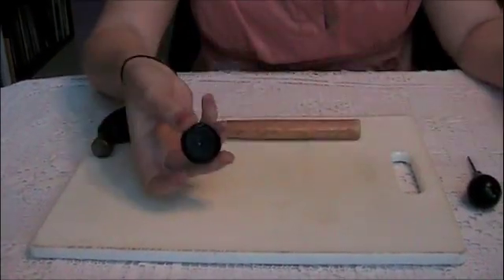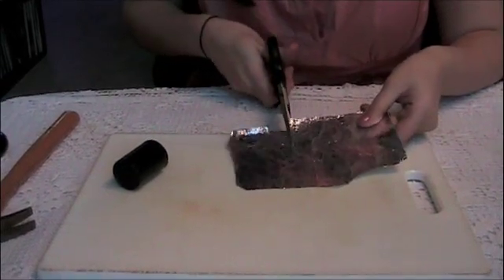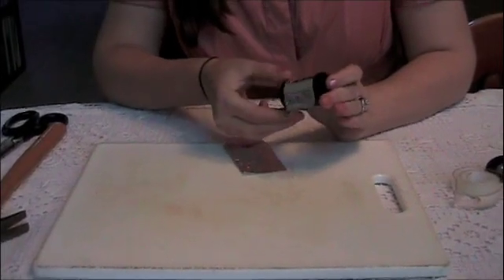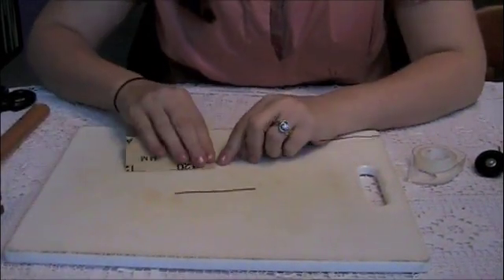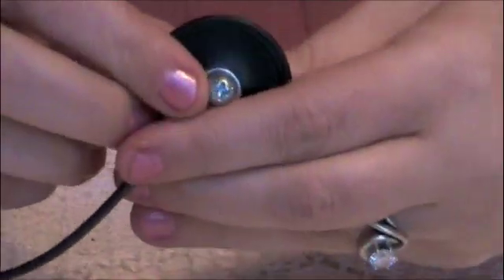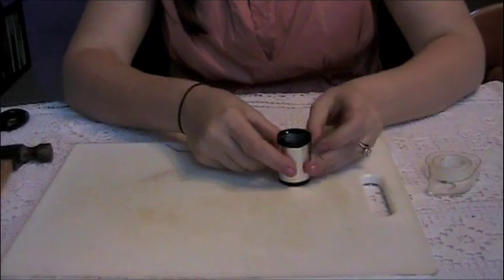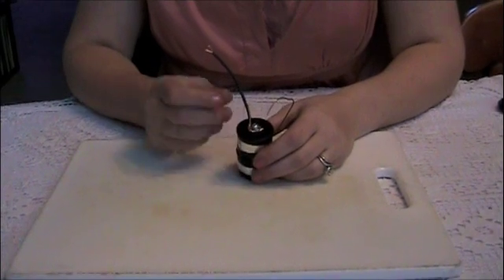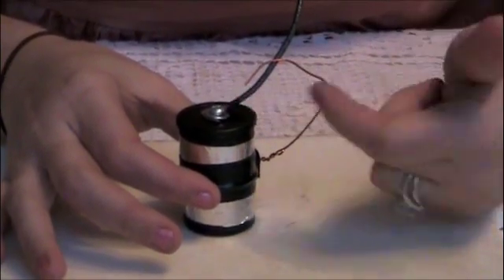Leyden Jar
How to make a homemade Leyden Jar, a simple form of a capacitor. I usually have my students make this during our electrostatics unit.